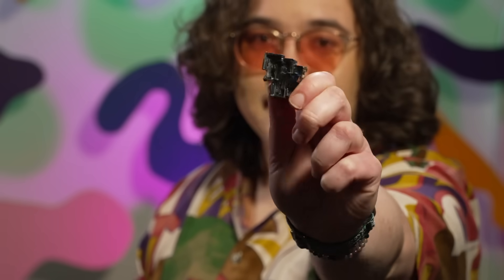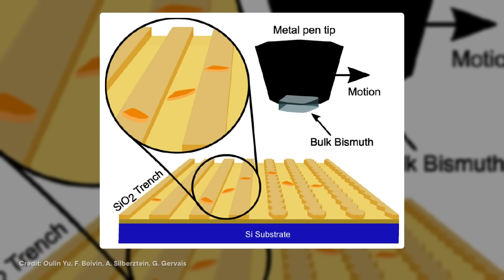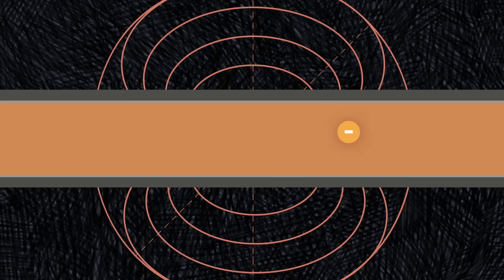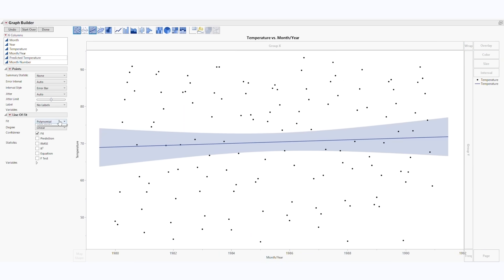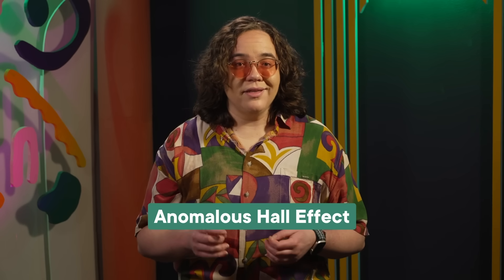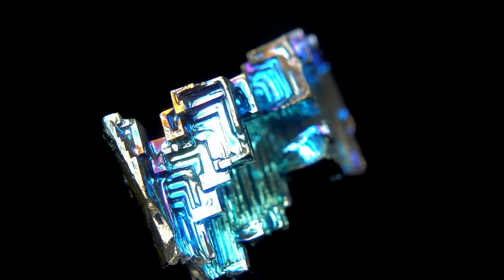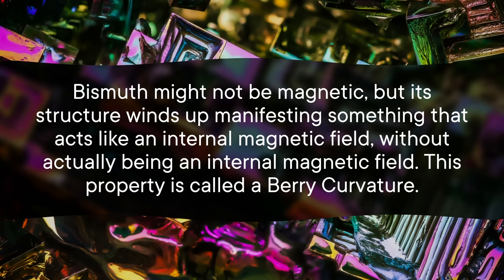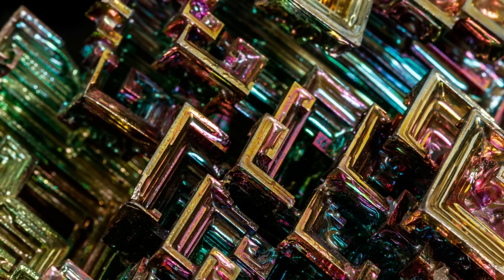Is Bismuth The Future Of Tech?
Bismuth crystals aren't just pretty to look at. If you can get pieces thin enough, they display something called the Anomalous Hall Effect. Physicists aren't entirely sure how they manage to do that, but that doesn't stop them from thinking up applications.